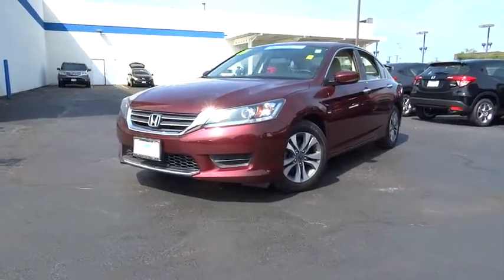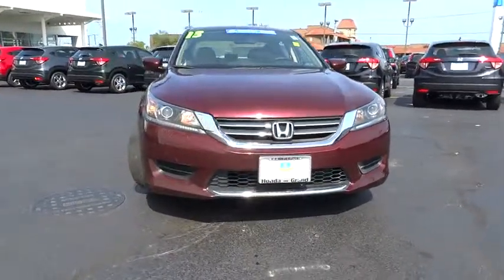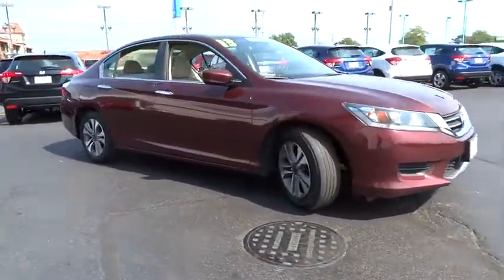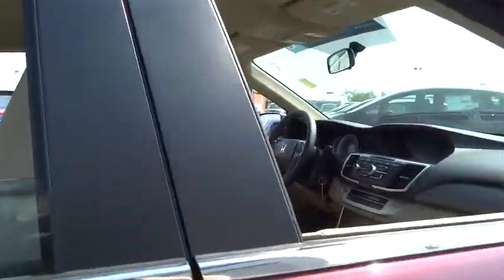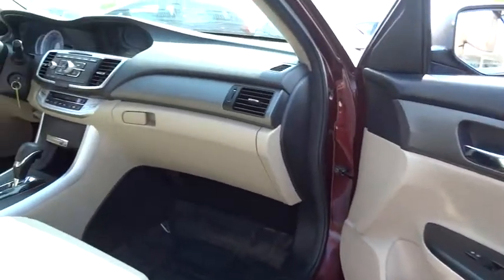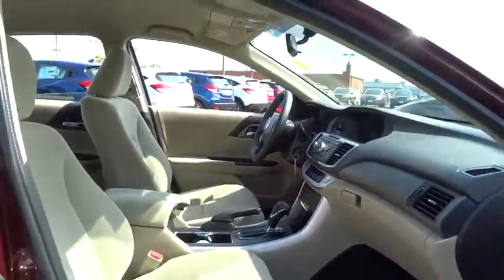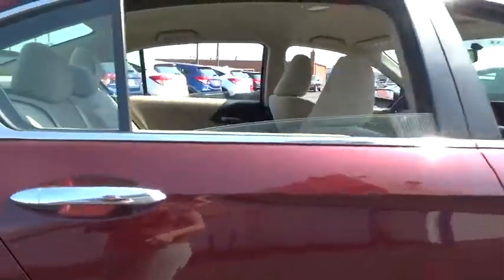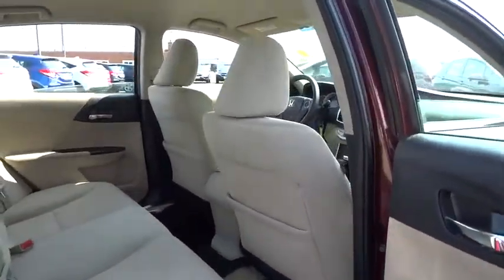2013 Honda Accord Sdn Elmhurst, Oak Park, River Grove, Bellwood, Franklin Park , IL 70062A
2013 Honda Accord Sdn
2013 Honda Accord Sdn LX - Stock#: 70062A - VIN#: 1HGCR2F39DA185960

ONE OWNER...LOCAL TRADE IN...FULLY INSPECTED. Cloth. Don't let the miles fool you! Red Hot! . This superb 2013 Honda Accord is the one-owner car you have been hunting for. MacPherson struts improve ride and handling. NHTSA 5-Star Safety Ratings.